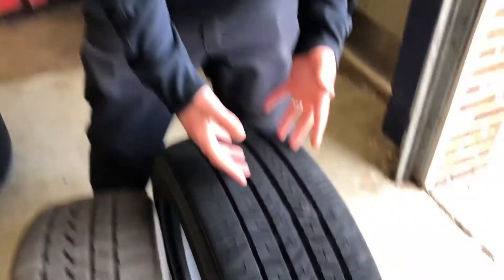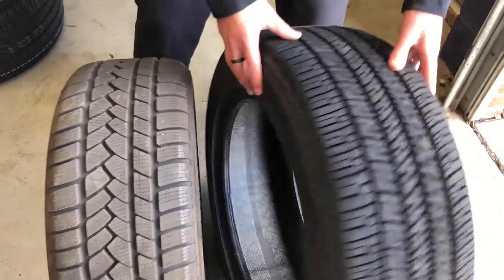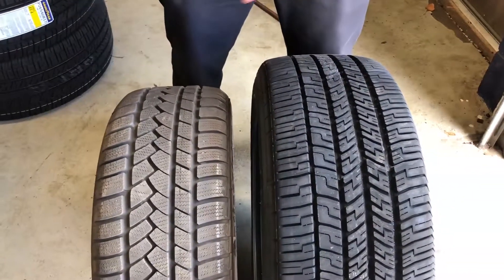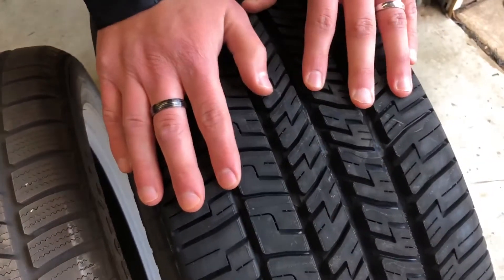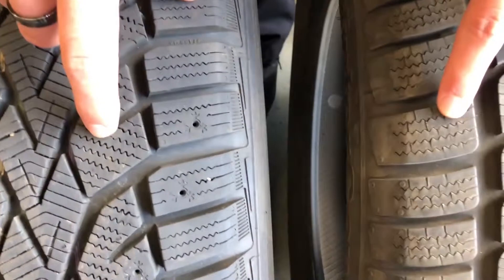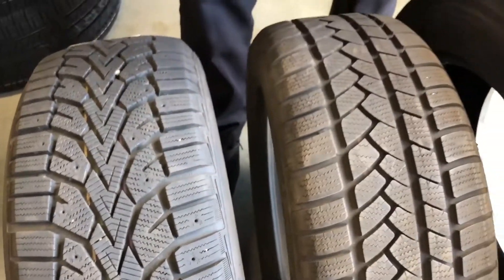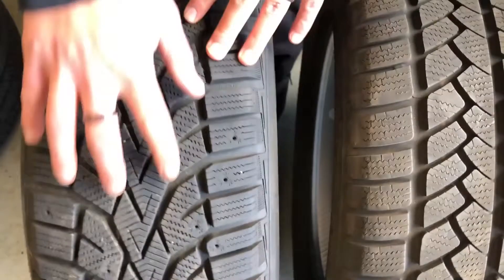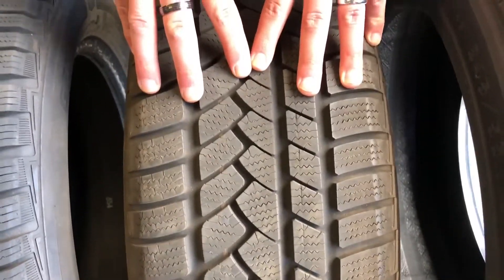Winter Tires vs. All-Season Tires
Jason from Matthews Tire's Menasha shop shares the difference between winter and all-season tires in the latest Matthews Tire Tech Minute.